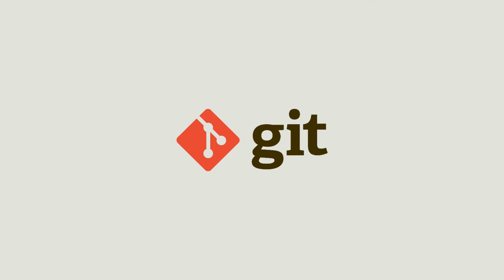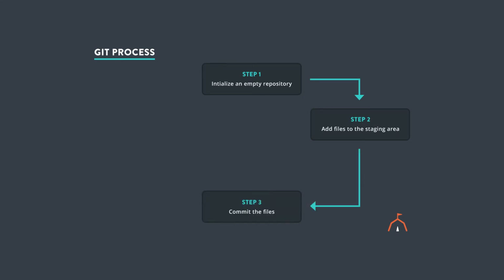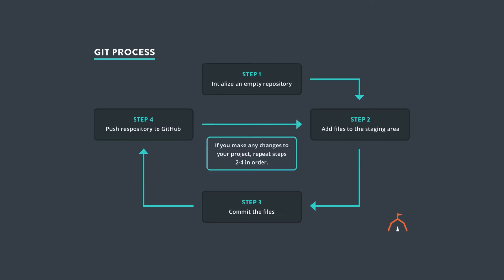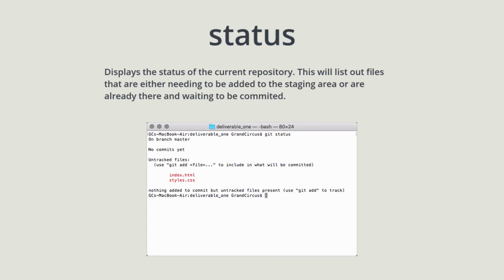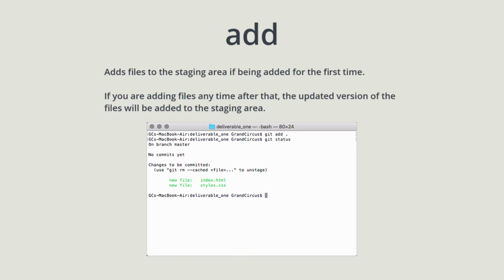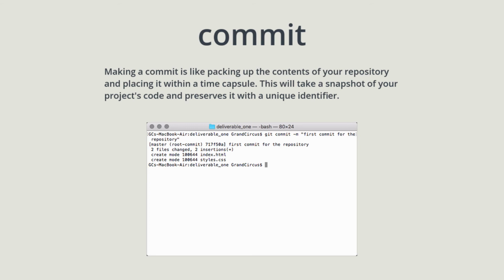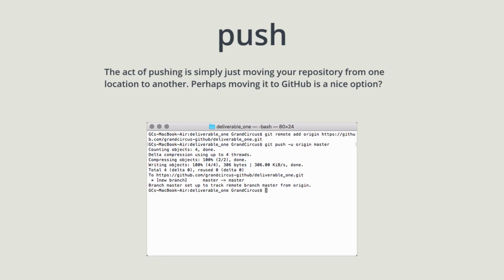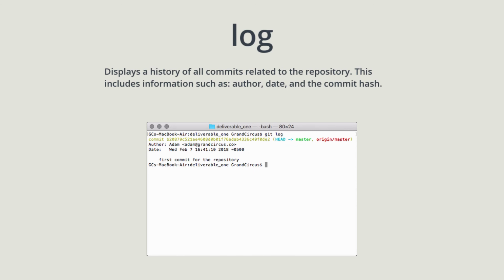Intro to Git: Part 2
If you're excited about learning how to be a programmer, you'll need to feel really confident using Git. In this video, we'll go over key terms that you need to know to start learning version control.